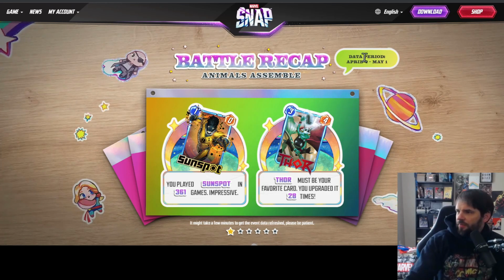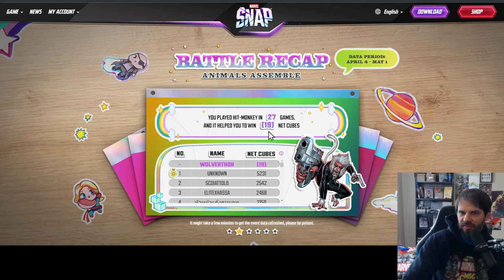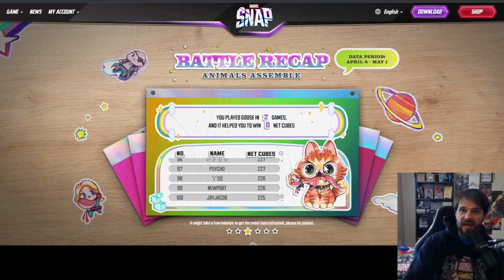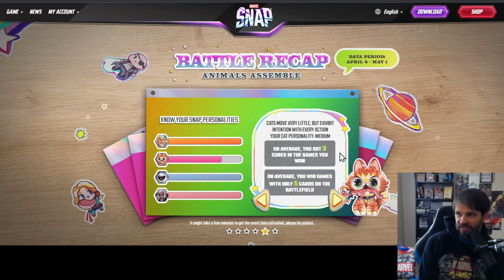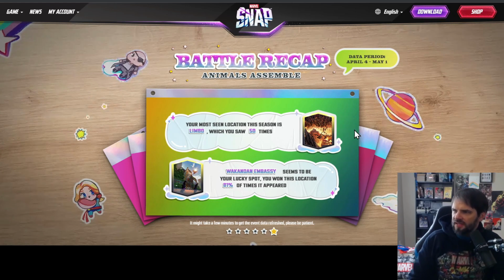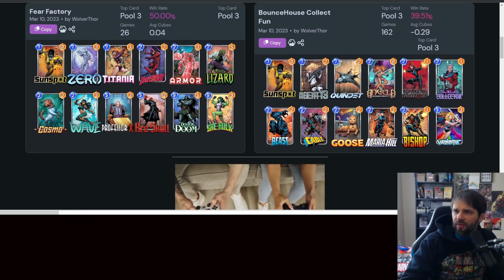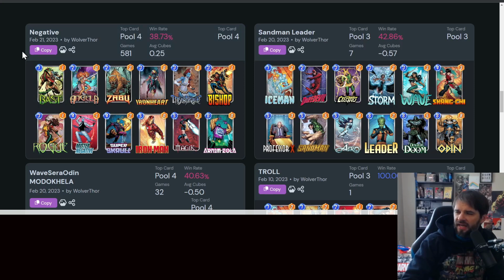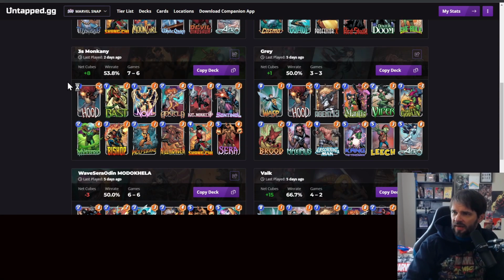Have you seen this new Developer info in Marvel Snap??! | See how you did this season!!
Have you always wanted to know how you did in a season of Marvel Snap? Or maybe how well you did with this season's cards? The Marvel Snap developers have a fun new website that shows you some of your stats from this season. In this honest review, we look over my specific stats and the website they have made. Should they add more stats? What do you think of this website tracker showing how you did in Marvel Snap this past season? We'll share our thoughts and reactions. If you're a Marvel Snap player, this is a must-watch video!